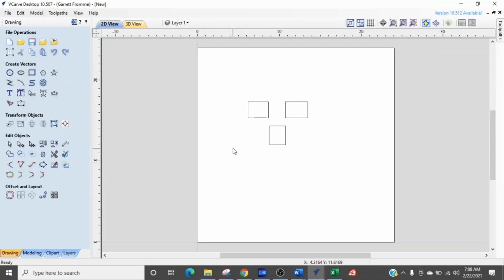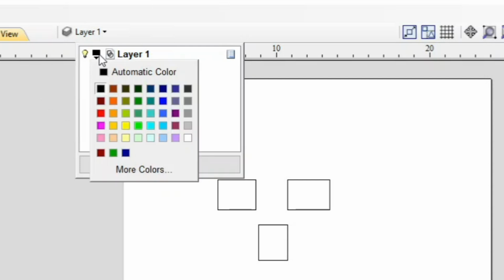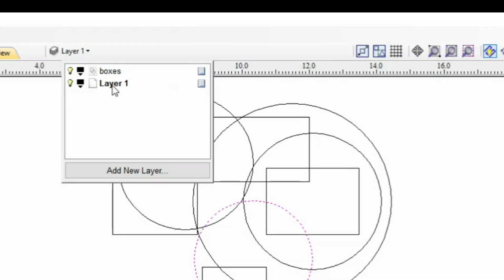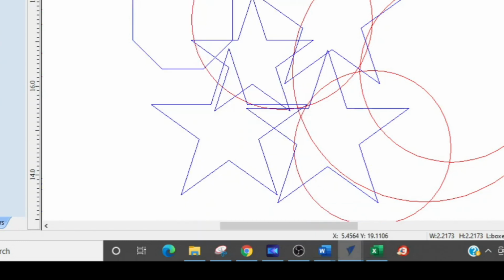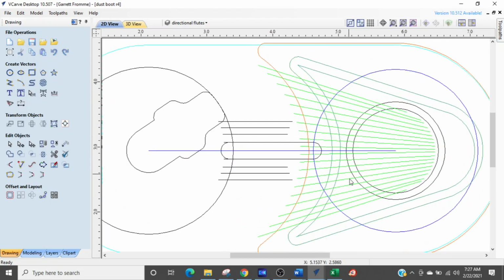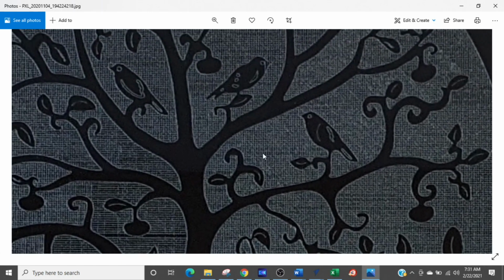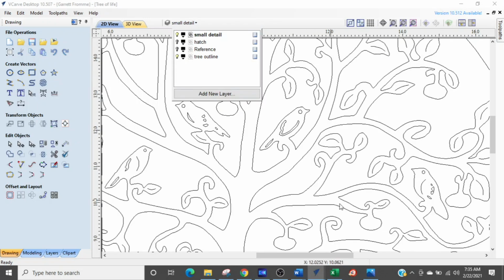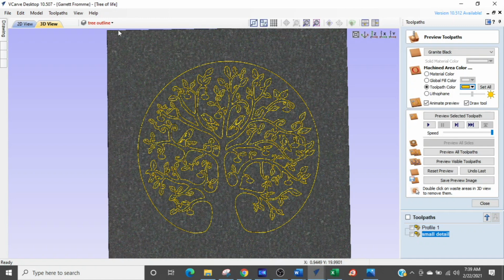CNC Designing & Layers - Why They Make CNC So Much EASIER!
This video explains layers in @vectric Vcarve and Aspire. You will learn what are layers and how to use layers in aspire and vcarve. This is good for Vacrve desktop and vcarve pro. A layer function is a design tool, or function, that helps separate the design work to make it easier and helps make more sense of it. Layers also make running toolpaths easier. Especially in complicated designs.

By the time you're done learning about layers in this tutorial, you will know more than many experts, and certainly more than home-based CNC hobbyists and side-hustlers.

Layers help keep your vectors organized, allows you to color code as desired, create construction lines and control tool paths. Layers work for CNC router and CNC laser etchers (engravers) and laser cutters.

ROUTER BITS FOR CNC ROUTERS
IDC Woodcraft Mobile App (FREE)
OTHER ‘MUST HAVES’ FOR CNC ROUTERS